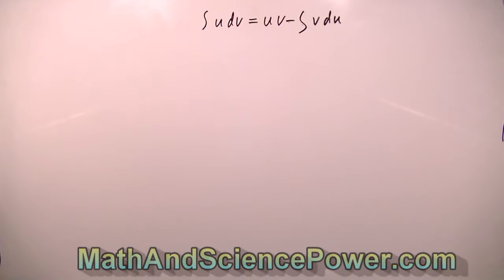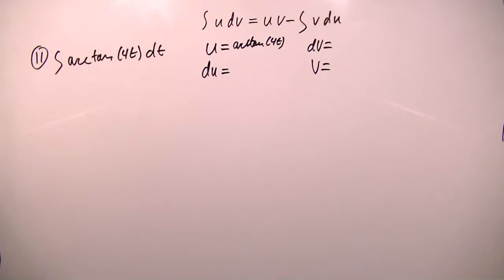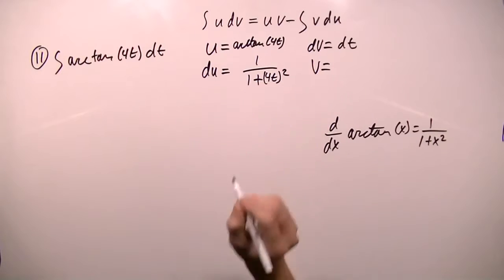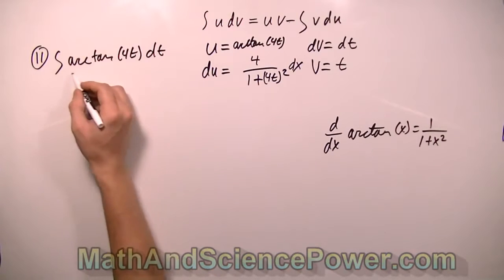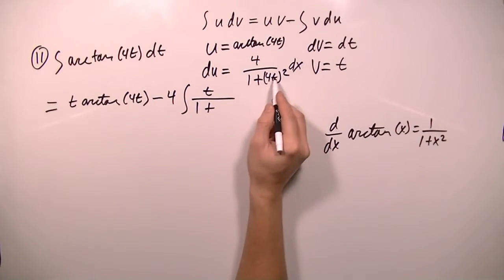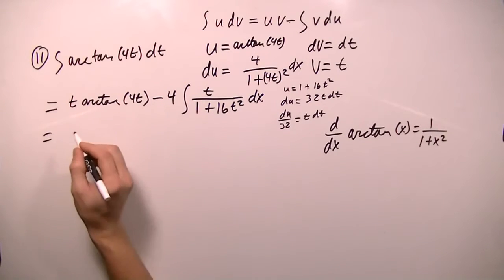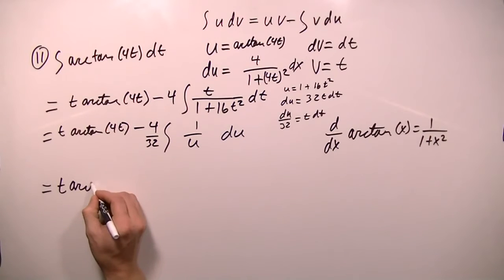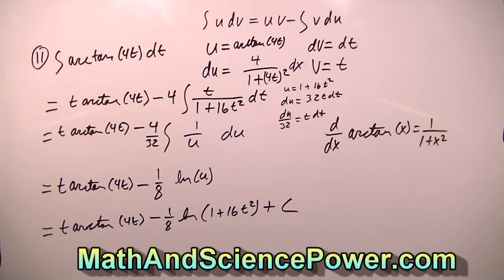Calculus, Techniques of Integration Integration - by Parts ,, Problem 11